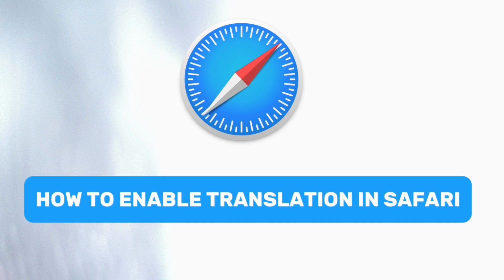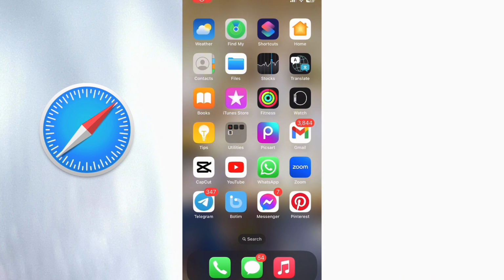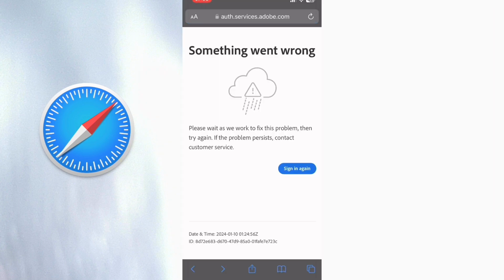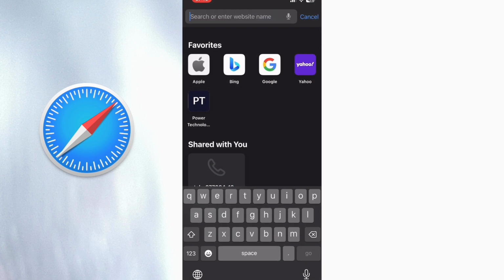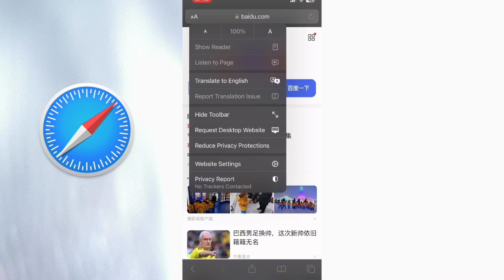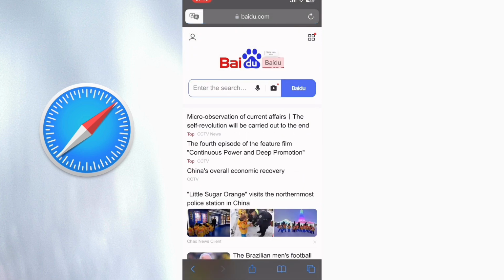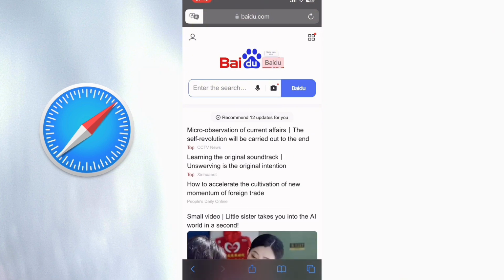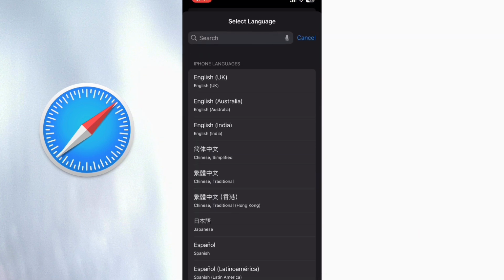How to Enable Translation in Safari 2024 (EASY!)? | Activate Translation in Safari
Confused about how to enable translation in safari? Learn how to enable translation in safari in our latest comprehensive tutorial video. Watch the video till the end to learn the exact steps in greater detail.
Discover the key to breaking language barriers with our newest tutorial How to Enable Translation in Safari. Unlock the full potential of your browsing experience as we walk you through the quick and easy steps to activate the translation feature in Safari. Whether you're a frequent traveler, language enthusiast, or simply seeking a more inclusive online experience, our guide ensures that you can navigate the vast online world with ease. Join us and empower your Safari browser to seamlessly translate and bridge linguistic gaps with just a few clicks!